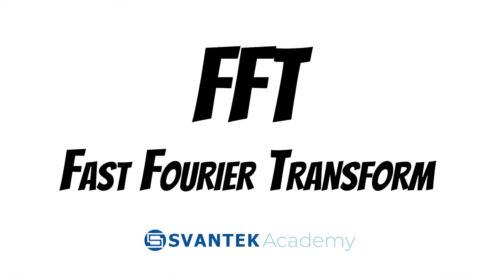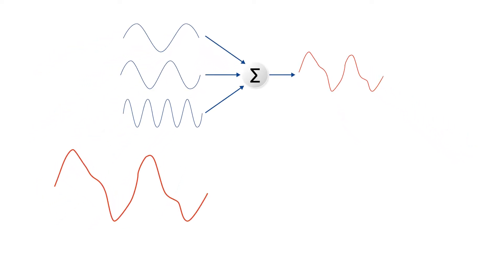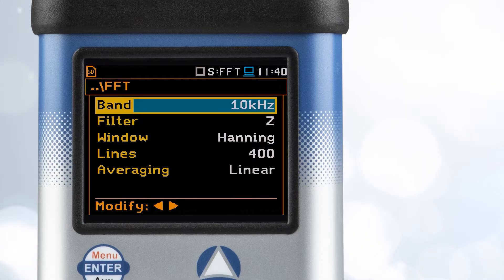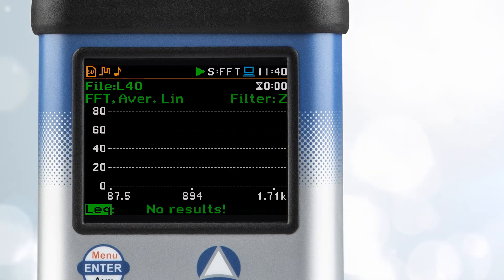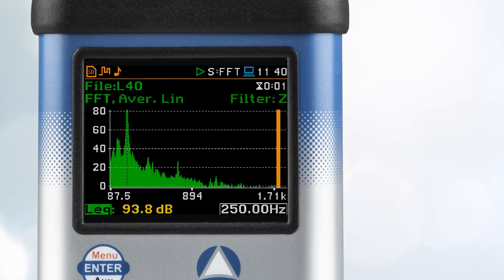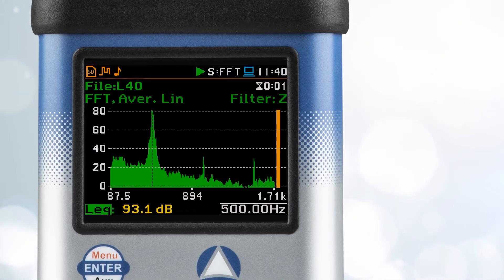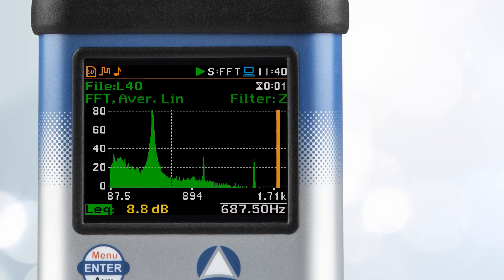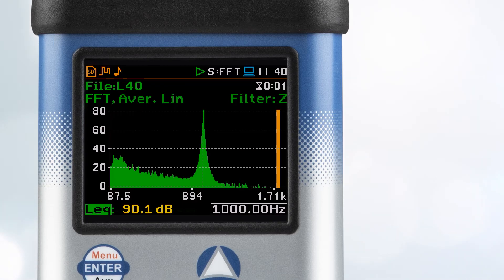FFT | Fast Fourier Transform | What is the FFT? | SVANTEK Academy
In this short video, we'll break down the FFT, explaining its fundamental concepts, practical applications, and how it revolutionizes the way we analyze and understand signals.